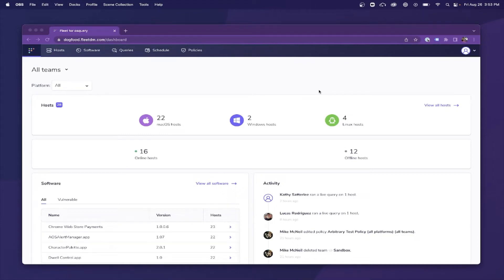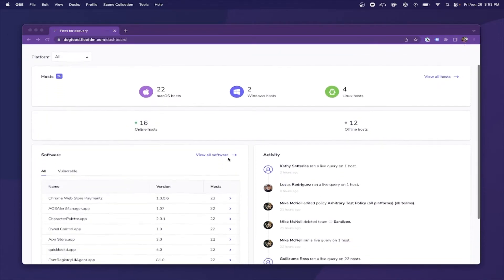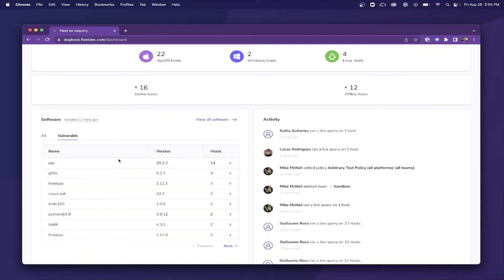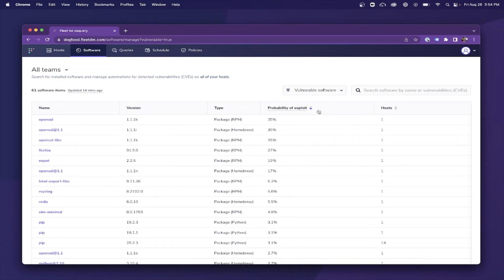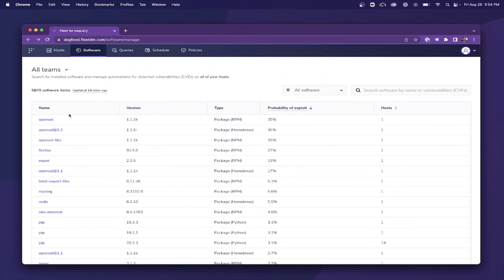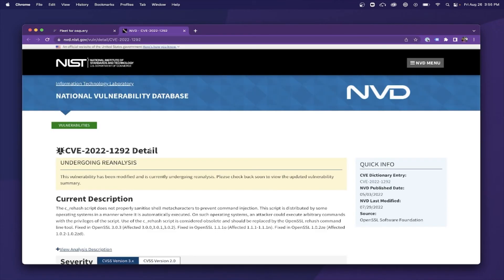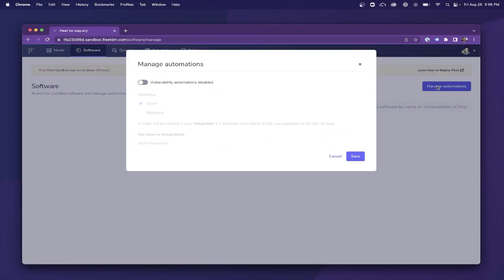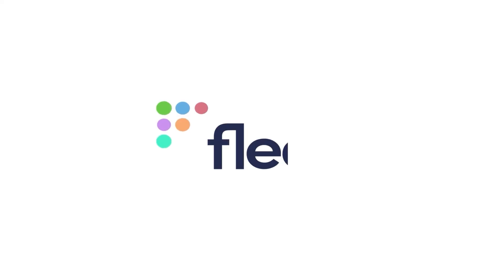Introduction to vulnerability processing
In this video, we'll look at Fleet's strategy for vulnerability detection and how you can easily access this information within Fleet's dashboard.

Try it out yourself with our new Fleet Sandbox. Let us know what you think!